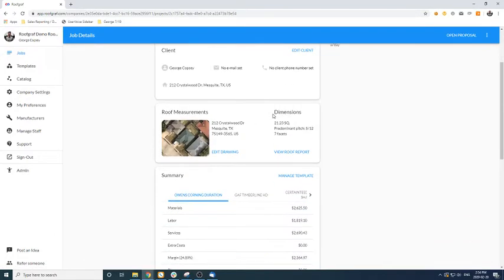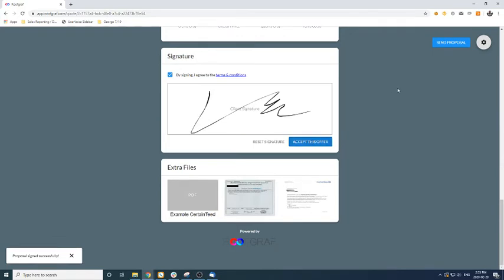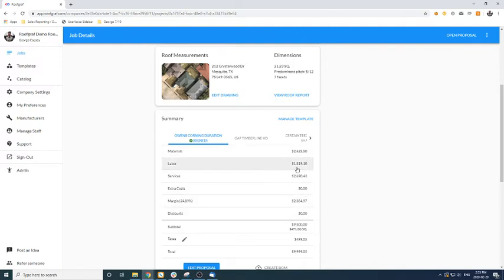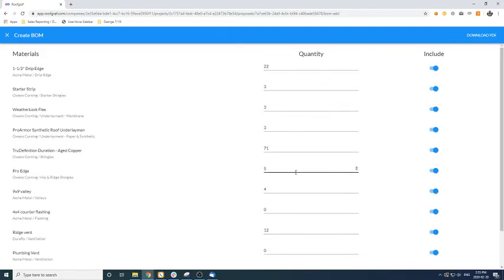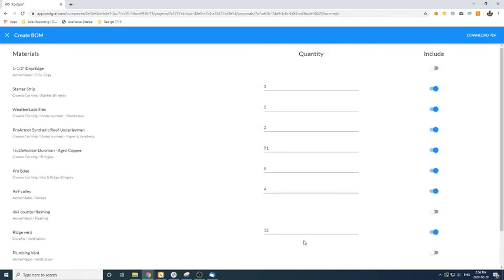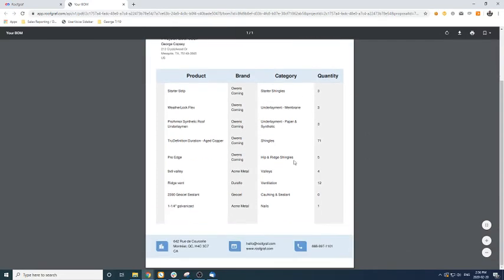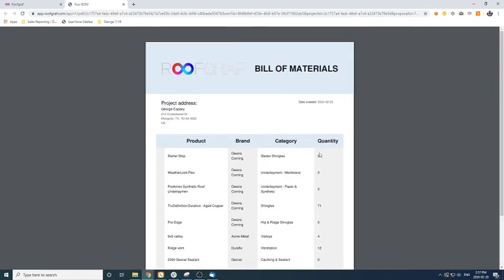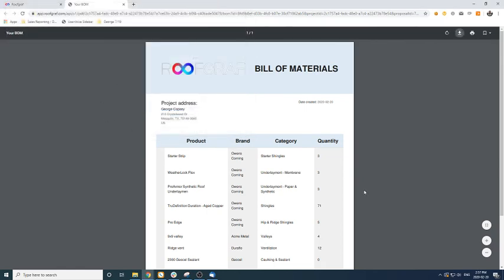Roofgraf: Generate BOM - Tutorial with George Copsey